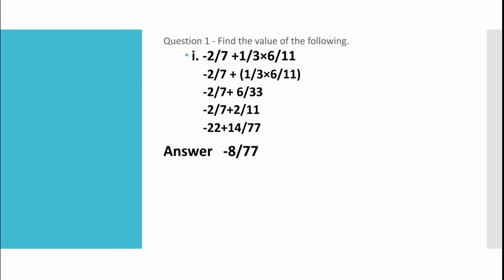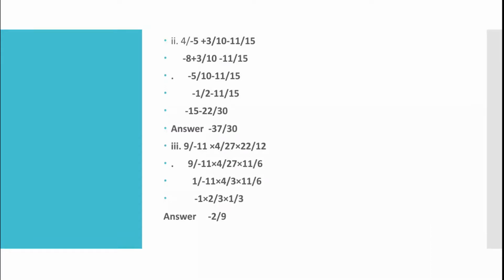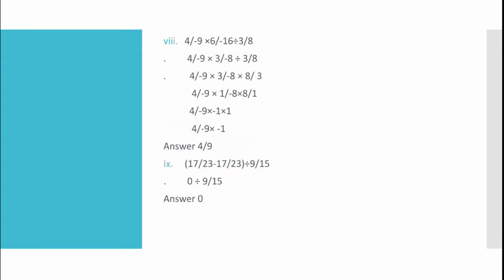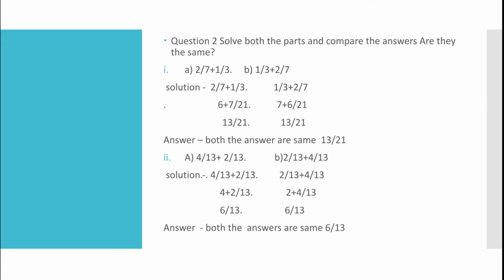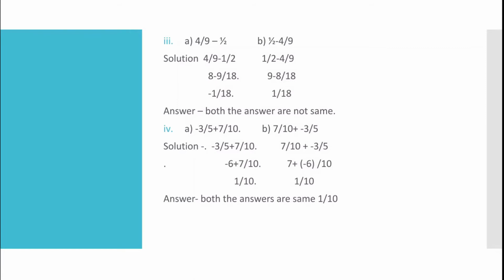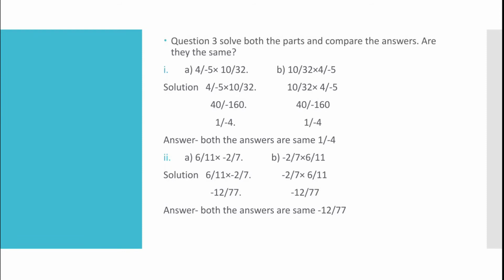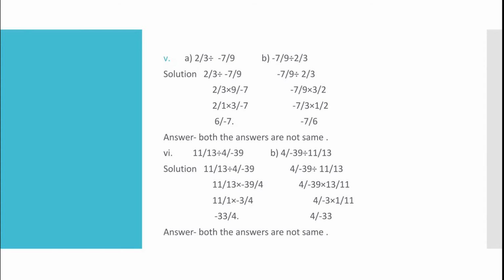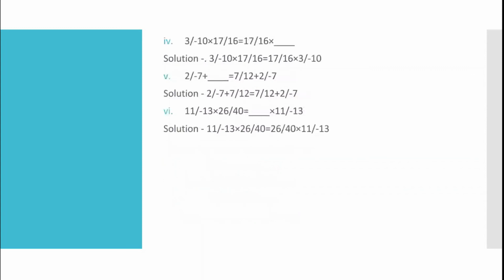Class 8th Mathematics || Chapter 1 || Rational Numbers || Part 2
Class - 8th
Subject - Mathematics
Chapter - 1
Rational Numbers